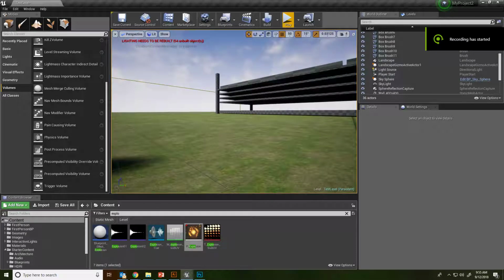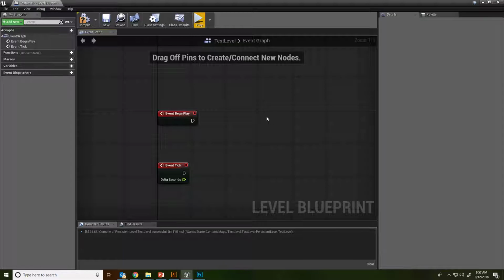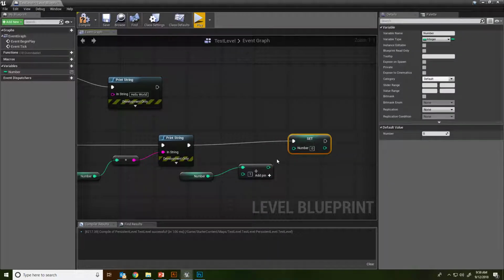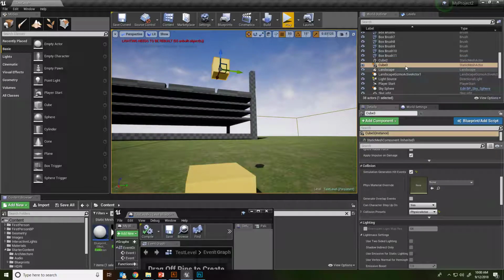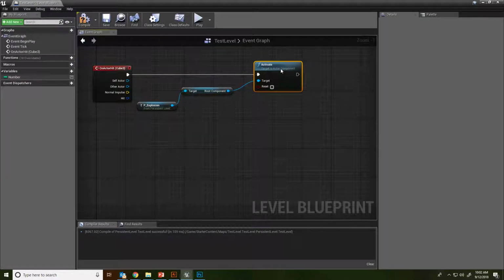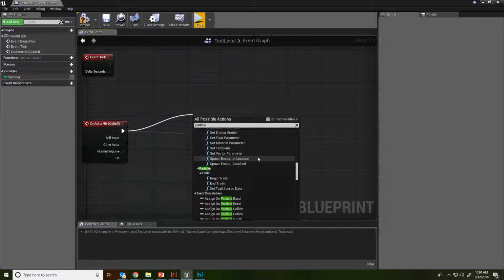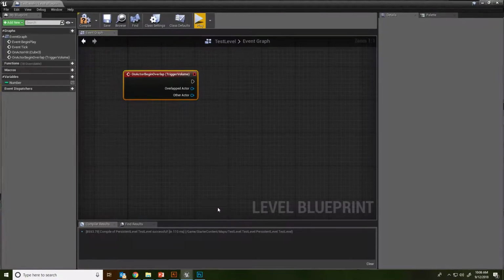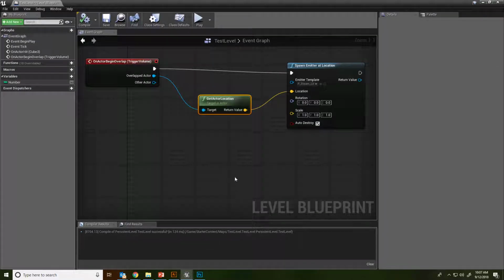Unreal Engine Level Blueprints